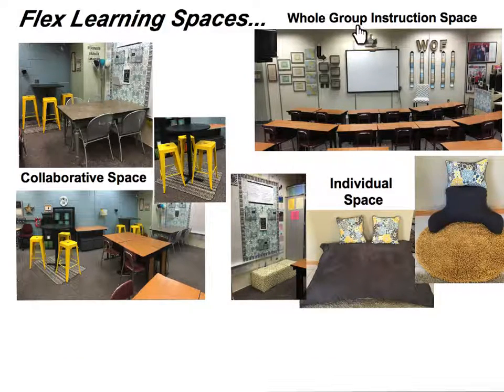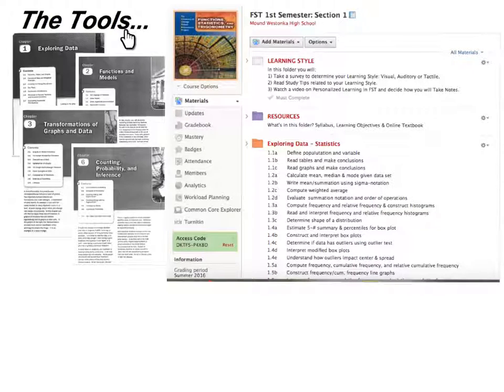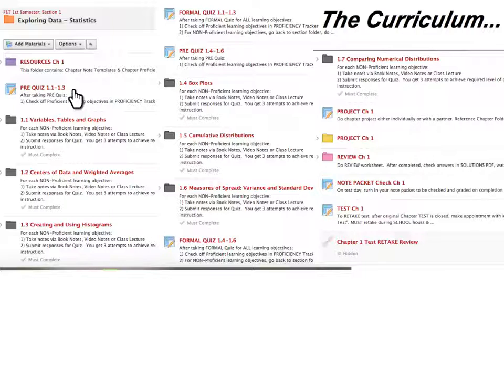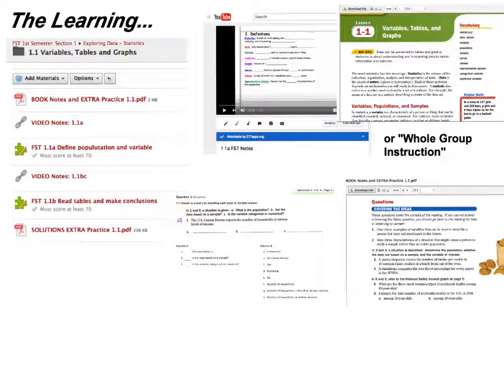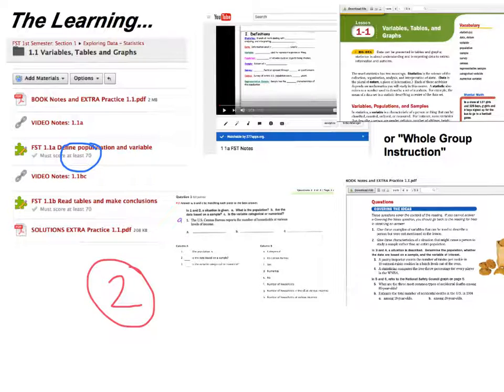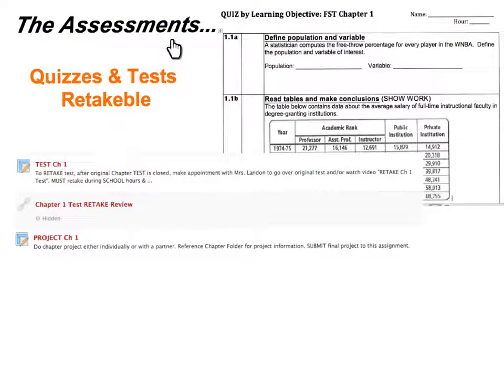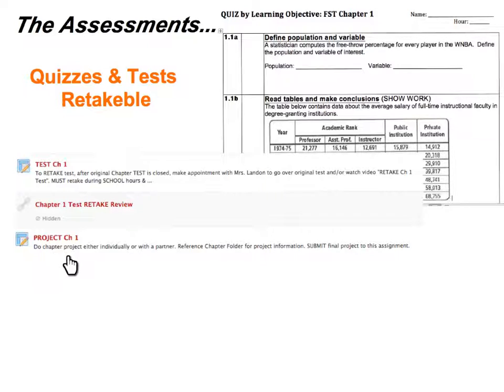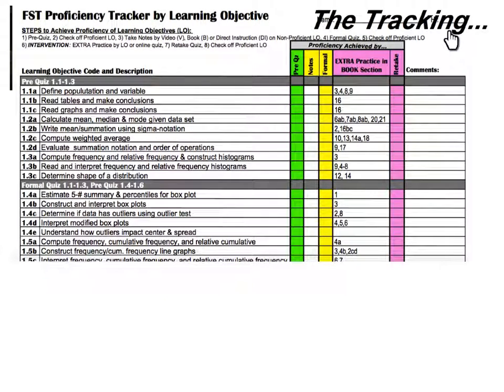OVERVIEW of Personalized Learning in FST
5 Minute overview of how Personalized Learning will operate in Mrs. Landon's FST course.